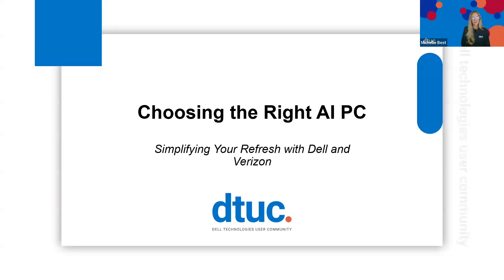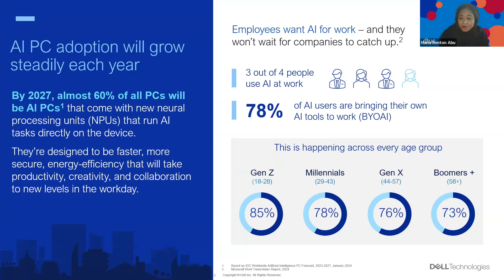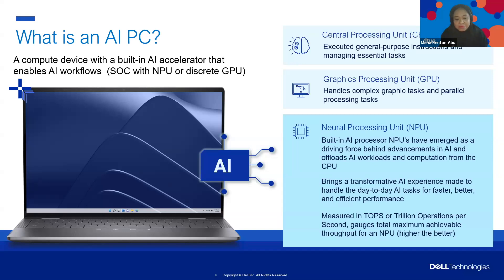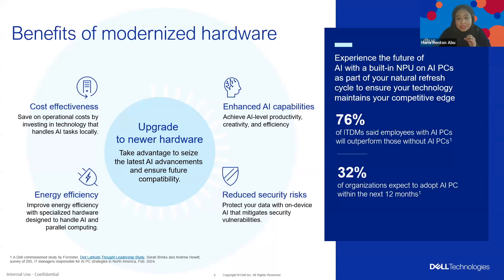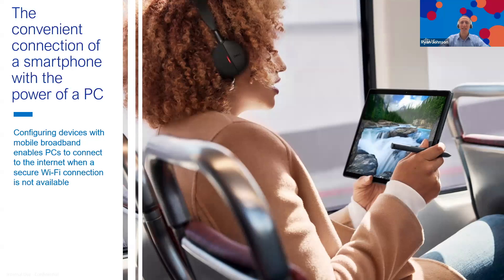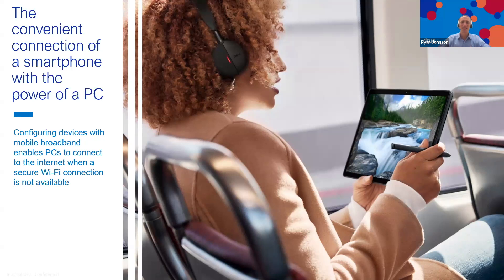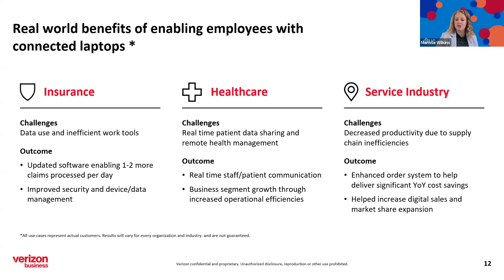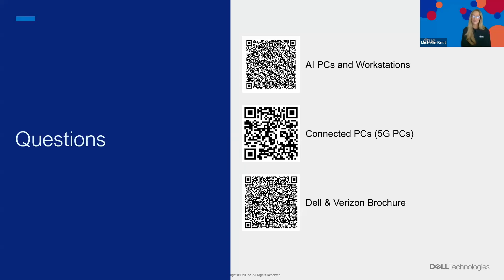Choosing the Right AI PC: Simplifying Your Refresh with Dell and Verizon’s Connectivity Solutions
In today's hybrid work environment, where AI is rapidly becoming a cornerstone of productivity, the need for seamless mobility and connectivity has never been greater. With AI PCs hitting the market this year, combined with the growing demand for flexible work solutions, having robust connectivity options is crucial to unlocking the full potential of both local and cloud-based AI.

However, the evolving AI PC landscape can be complex, and the fact that most PC models do not include mobile broadband as standard can further hinder your team’s ability to stay connected and maximize these capabilities when away from trusted Wi-Fi networks.

Check out this webinar to discover how Dell’s AI PCs with integrated mobile broadband, connected on Verizon’s reliable 5G network, empowers professionals to work securely leveraging the full power of AI from virtually anywhere.